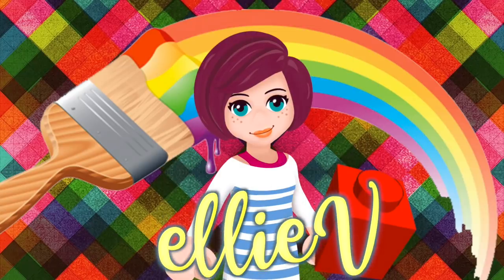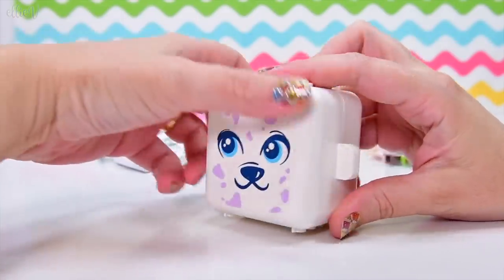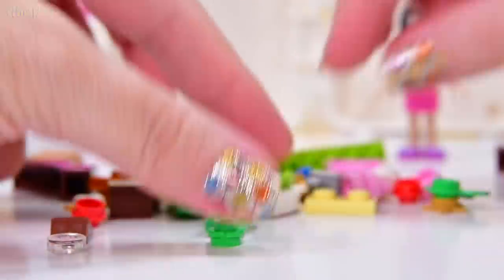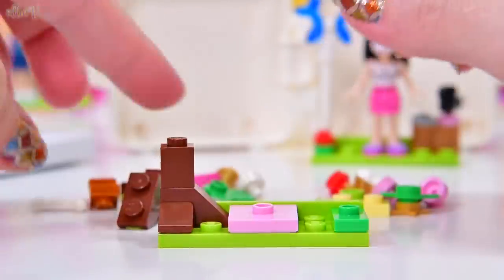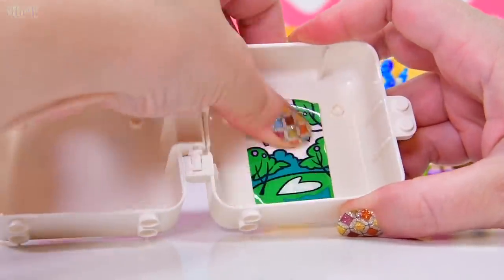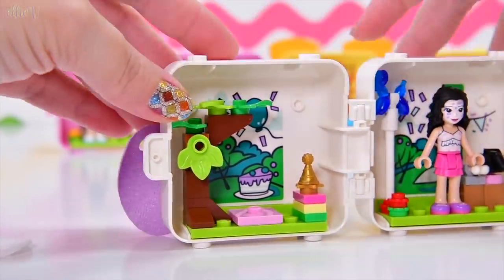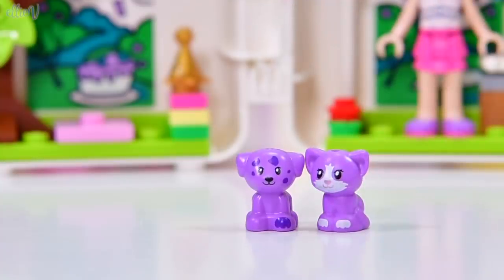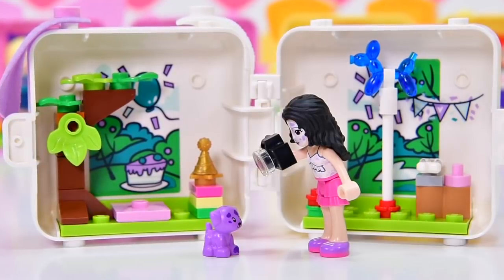Emma's Dalmation Cube - Lego Friends Review & Build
It's a new puppy! 😍🐶♥️ I love how these Lego Friends cubes introduce exclusive pieces, in this one Emma gets a new top and painted face, and there's a new puppy mould in a crazy crazy colours. It appears to be the puppy's birthday, and what does more does a puppy really want that lots of pats and a dedicated tree to *ahem* mark.